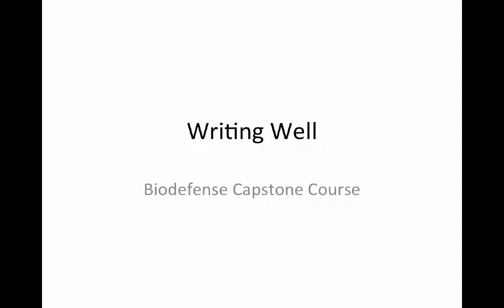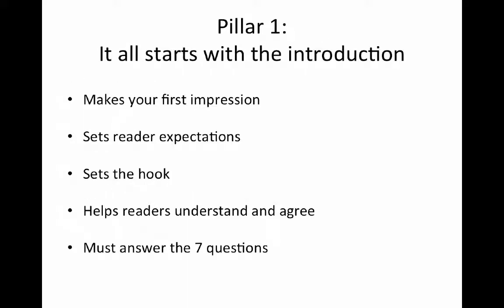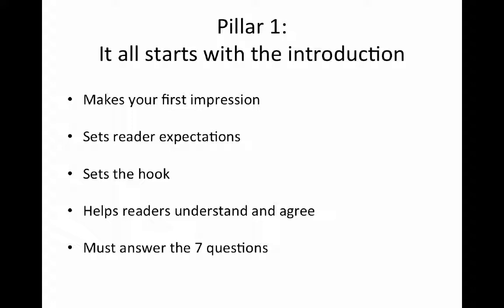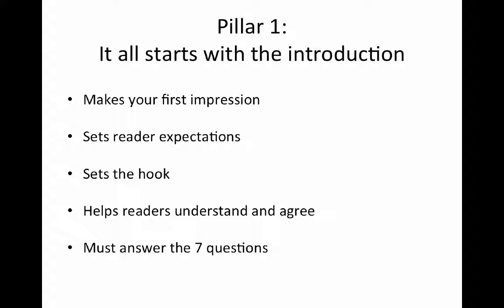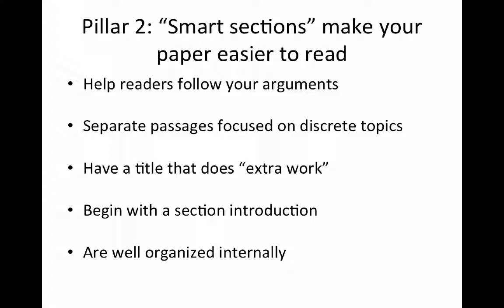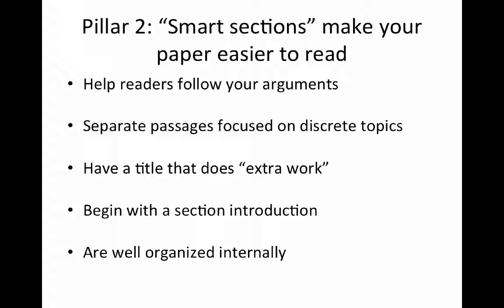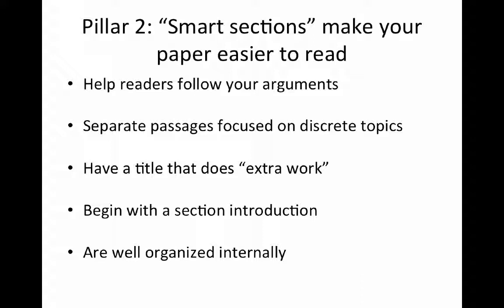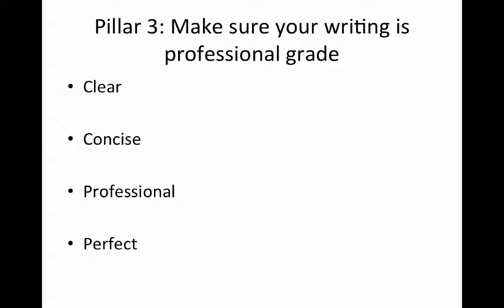790 Writing Well